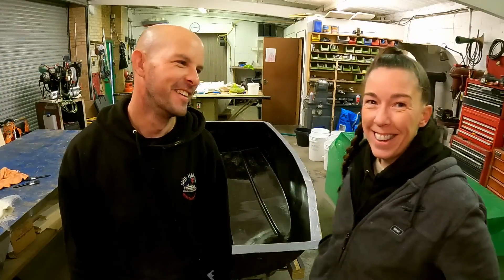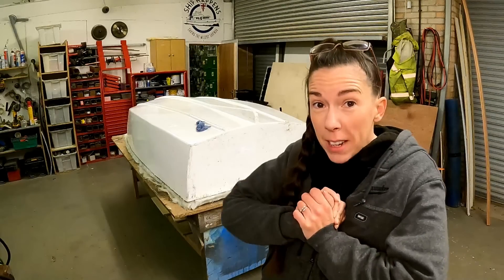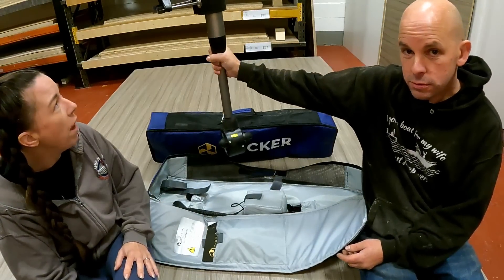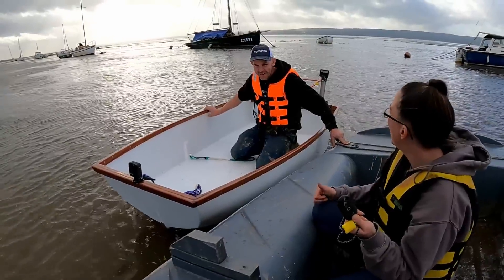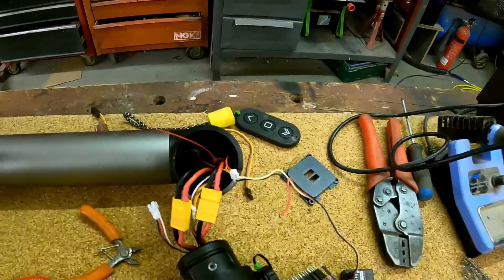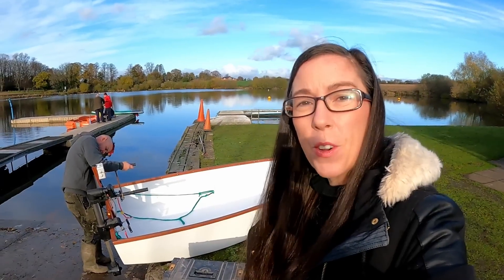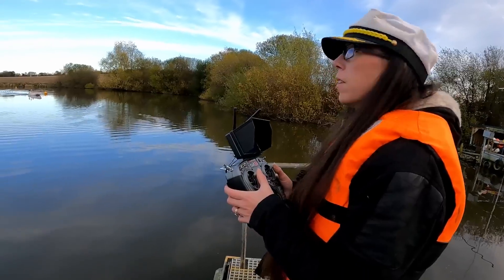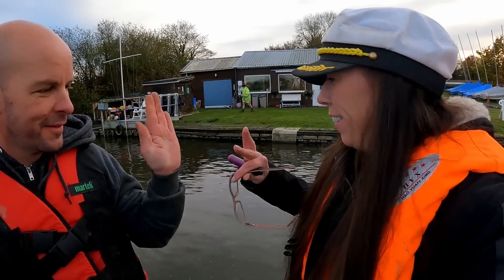FULL BOAT BUILD FROM START TO FINISH WITH ThrustMe Kicker Electric Outboards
Lets make a RC boat that can carry passengers!!

In this video you will see us build a boat from scratch and then try and turn out ThrustMe electric outboards so they are fully radio controlled!

Hopefully this will help us remove rubbish from our big boat without the need for a person onboard!!!